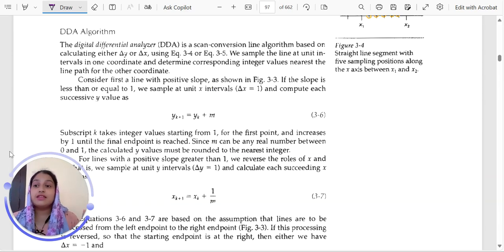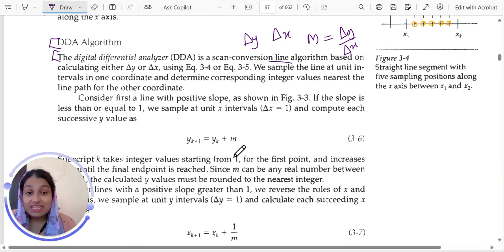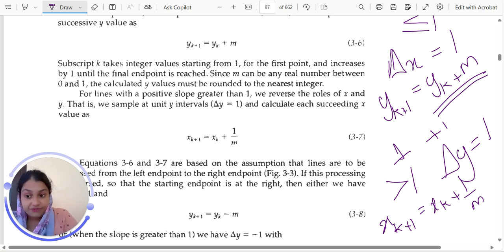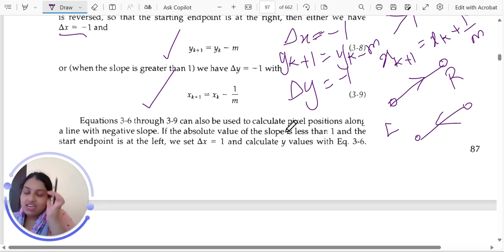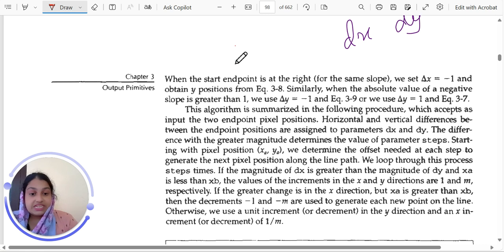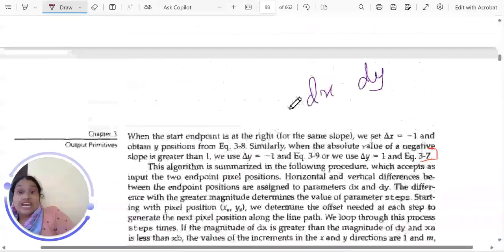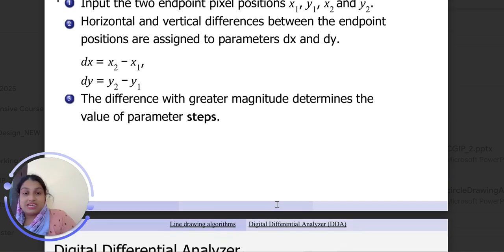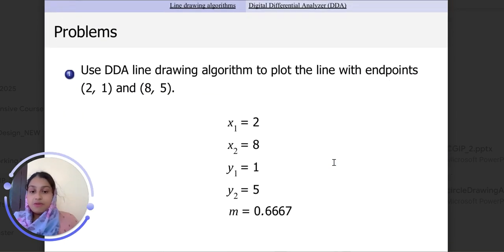Computer Graphics and Image processing| KTU | MBCET |Module 1|Part 9| DDA Algorithm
Topics included in this video are:
1. Line Drawing Algorithm
2. Digital Differential Analyzer Algorithm
3. Derivation
4. Code